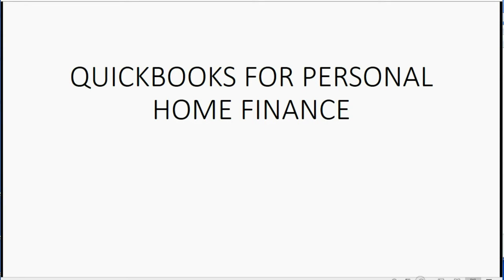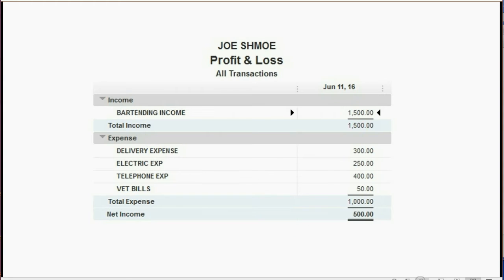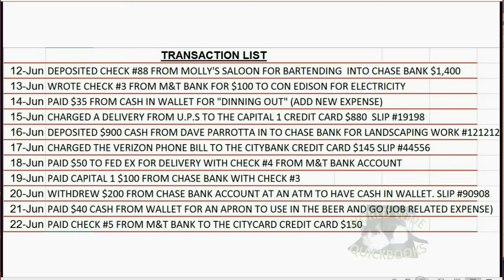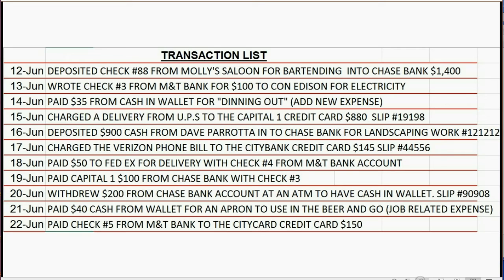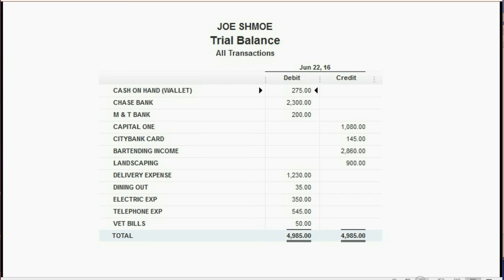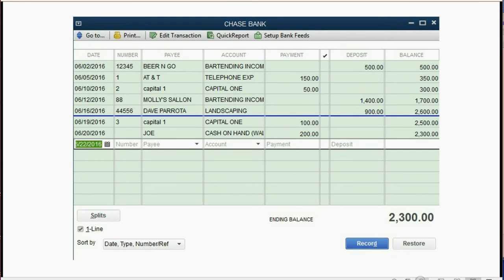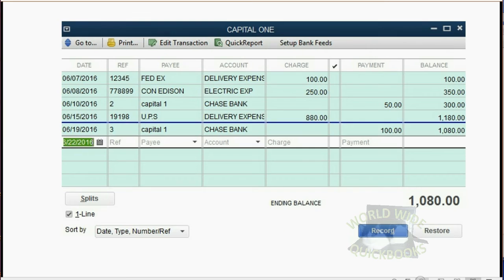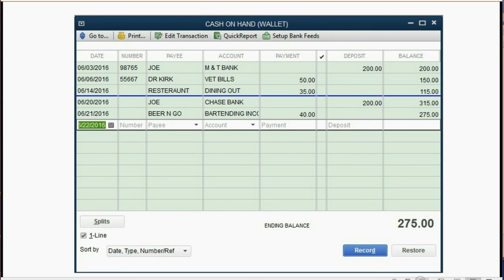QuickBooks Home Finance Practice Exercise Set For Personal Transactions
In this QuickBooks Home finance lesson, you will do an exercise that will allow you to practice what you learned in this playlist course. Enter all transactions exactly as you saw them in the in the playlist course and check the results in the trial balance. Use the techniques studies in this course to find and fix any QuickBooks mistake you may have made.
This QuickBooks home finance desktop playlist is the most effective way to manage your non-business, personal home finances. If you need to keep records for your family or yourself for any individual finance issues, then just follow this course playlist step-by-step and you will be a home finance expert when using QuickBooks desktop. Using any version of QuickBooks Desktop, you can easily manage your personal, non-business, home financial records while at the same time, manage your time and schedule. The methods of home finance account shown here also apply to estates and trusts. Every possible home finance and personal account or record keeping topic is shown here in this playlist course.

Here is the link to the main playlist with all QuickBooks desktop Home finance topics:

To enhance your QuickBooks learning, you can get “follow along files” for this video course at my website’s YouTube File page: